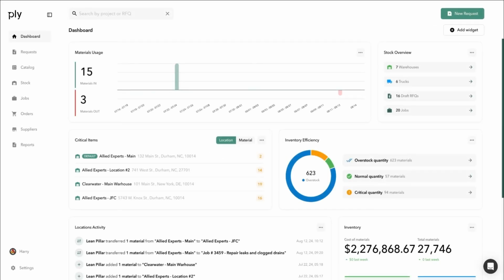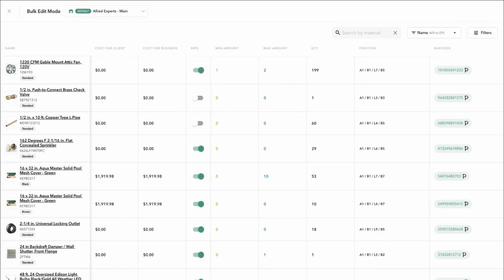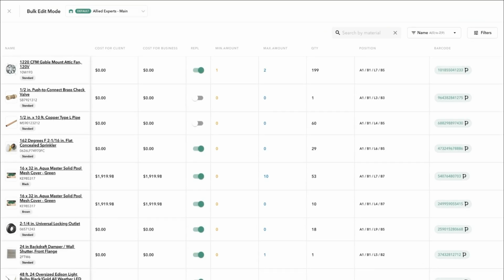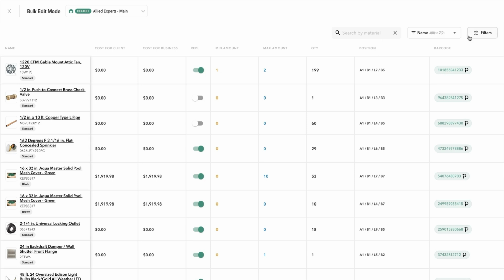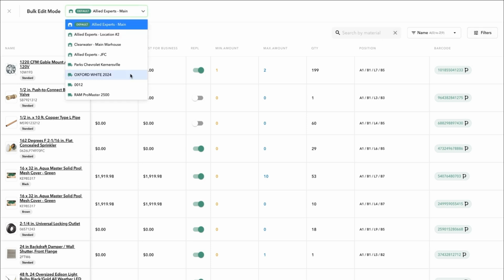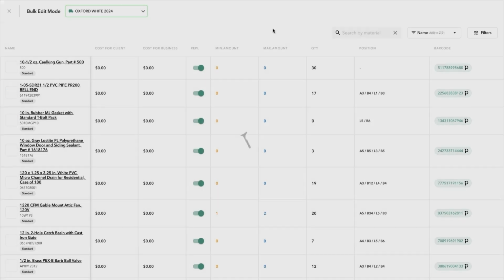Ply | Product Overview | Bulk Editing Materials Mode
Ply provides businesses with a wide variety of tools to make their day-to-day a breeze. In this video, we’ll go over how you can bulk edit materials in your catalog.